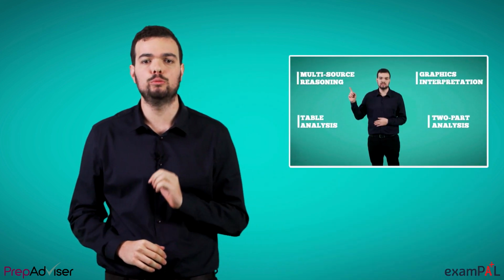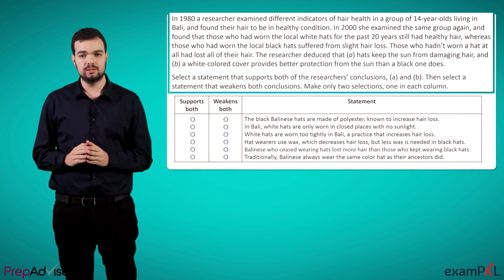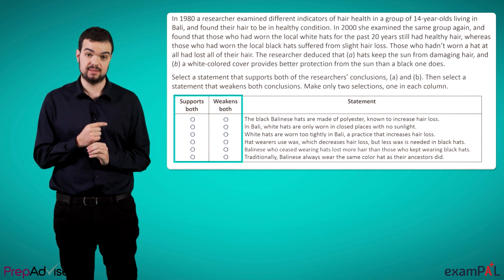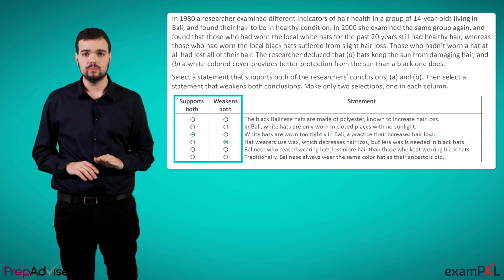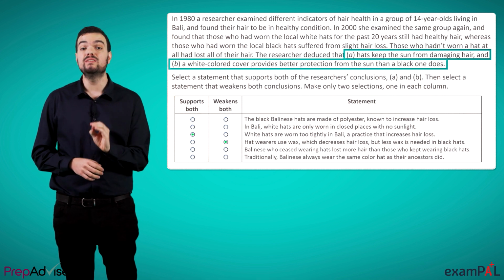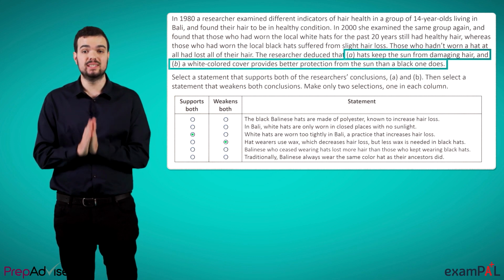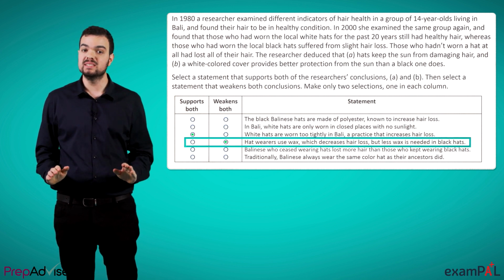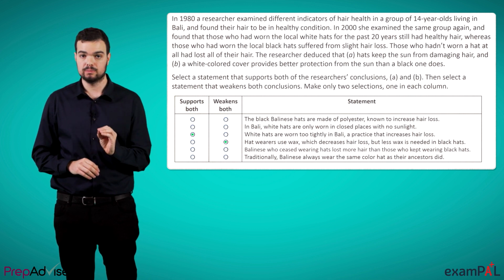GMAT Tutorials: GMAT IR Part II - Two-Part Analysis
The new GMAT tutorial series produced by PrepAdviser and examPAL discusses essential aspects of the exam and offers valuable preparation tips. In this video, we are going to discuss Two-Part Analysis in the GMAT Integrated Reasoning section. Questions in this section fall into four separate categories: Graphics Interpretation, Two-part Analysis, Table Analysis, and Multi-source Reasoning. That’s the second part of Integrated Reasoning out of four. Don’t miss the next two.